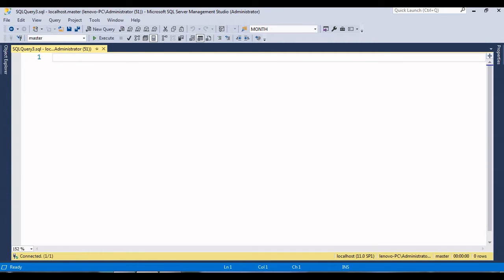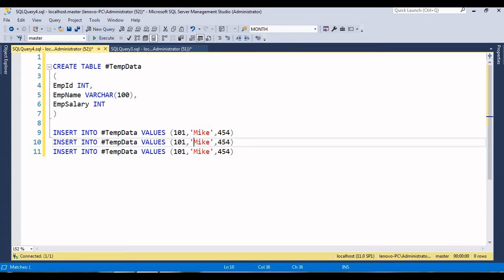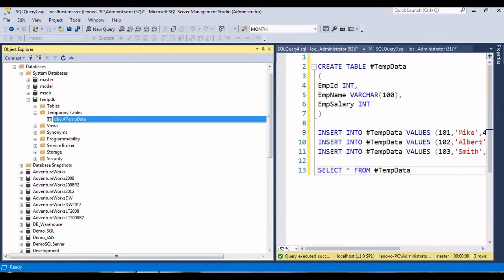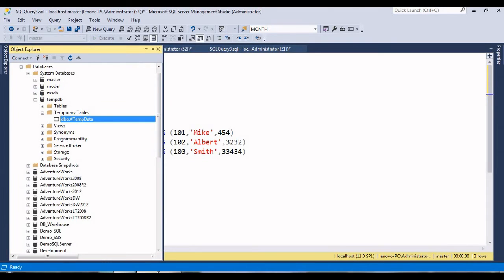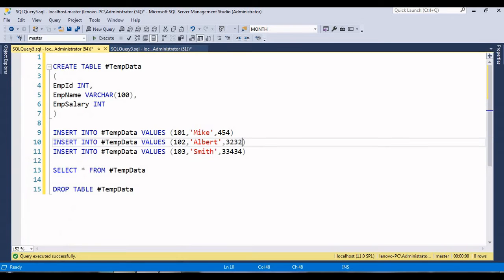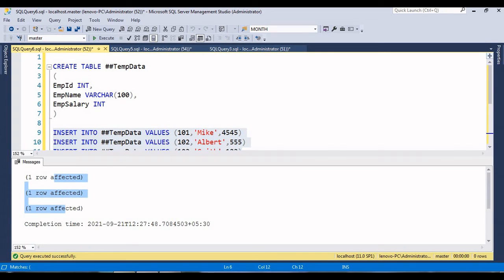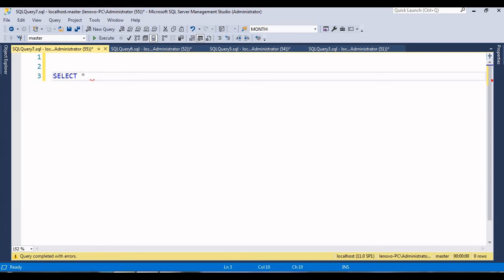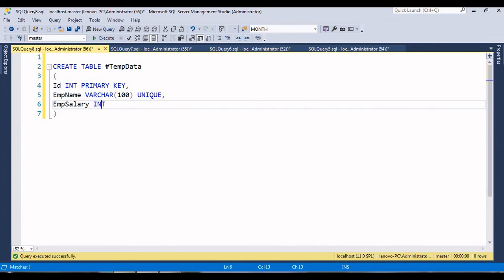Microsoft SQL Server Development Part 29 : Temp Tables in SQL Server